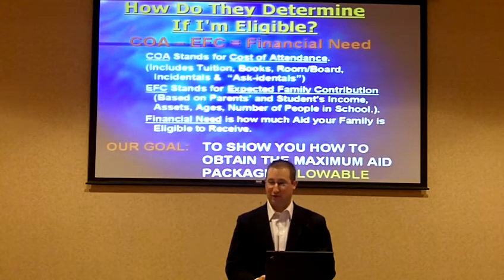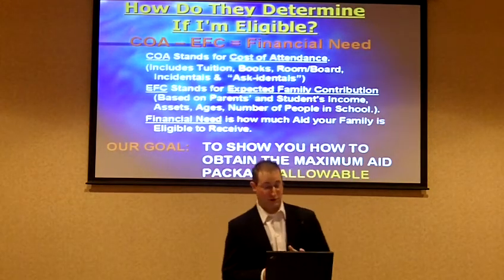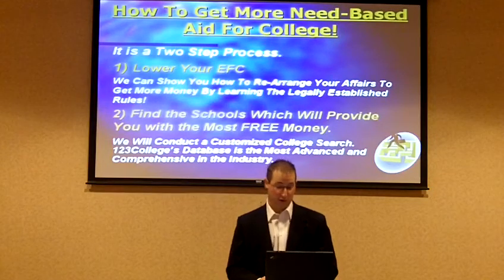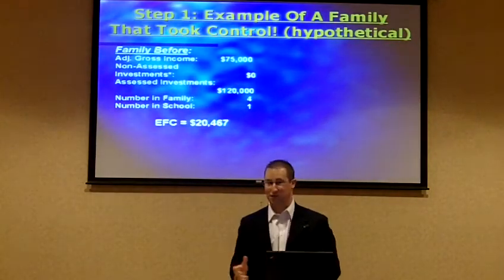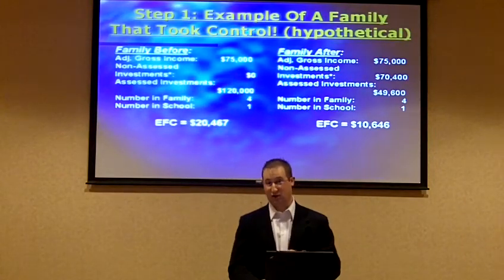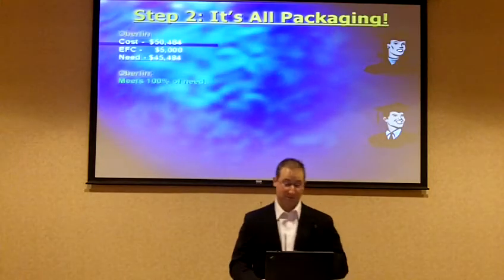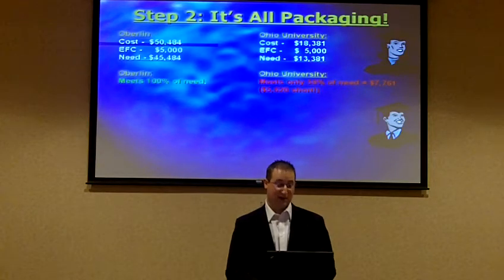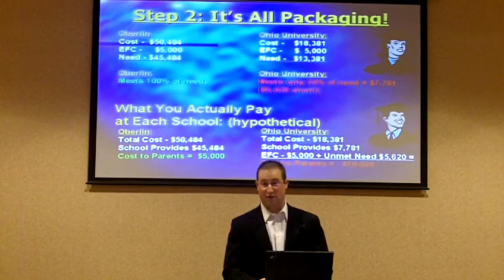How to get more need-based college financial aid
How College Planning Advisors can help you get more need-based financial aid for college.